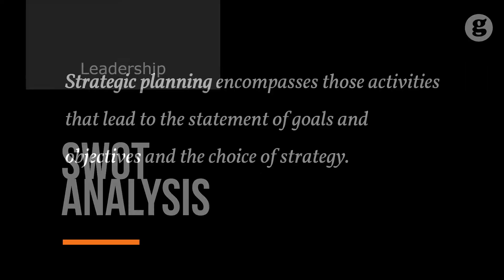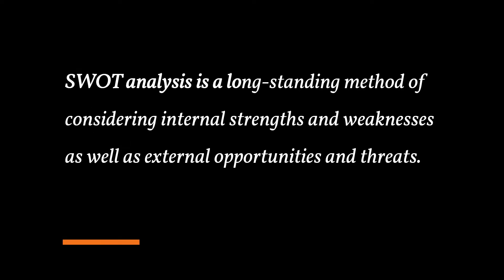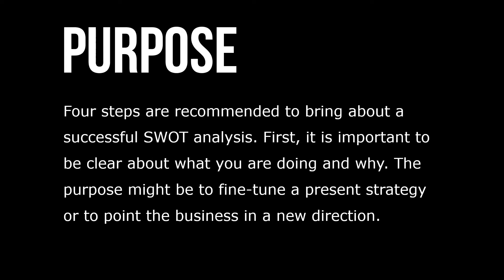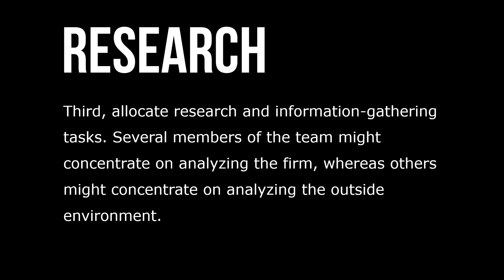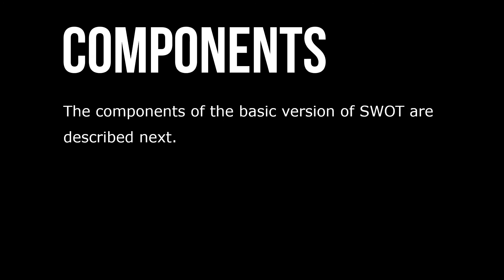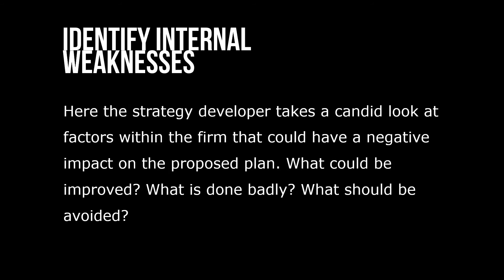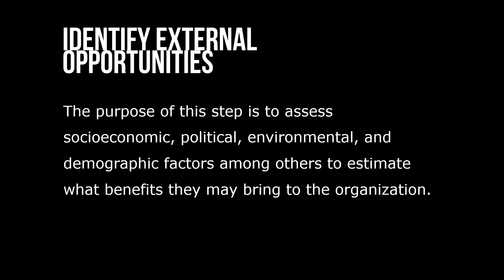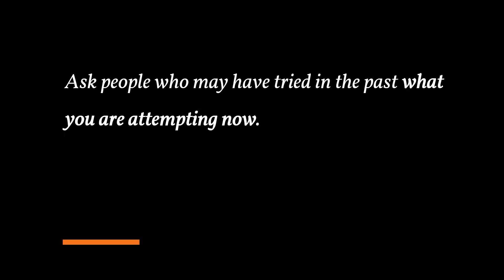SWOT Analysis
Strategic planning helps a manager lead strategically. Strategic planning encompasses those activities that lead to the statement of goals and objectives and the choice of strategy. In practice, many executive leaders choose a strategy prior to strategic planning. Once the firm has the strategy, such as forming strategic alliances, a plan is developed to implement it. Quite often, strategic planning takes the form of a SWOT analysis, a long-standing method of considering internal strengths and weaknesses as well as external opportunities and threats.

A SWOT analysis represents an effort to examine the interaction between the particular characteristics of your organization or organizational unit and the external environment, or marketplace, in which you compete. Four steps are recommended to bring about a successful SWOT analysis. First, it is important to be clear about what you are doing and why. The purpose might be to fine-tune a present strategy or to point the business in a new direction.

Second, it is important to select appropriate contributors. Usually six to ten people is an adequate group size. Select people with appropriate experience, talent, enthusiasm and imagination. Third, allocate research and information-gathering tasks. Several members of the team might concentrate on analyzing the firm, whereas others might concentrate on analyzing the outside environment.

Step four is to create a workshop environment by encouraging open communication among participants. All present should feel free to criticize the status quo, even questioning what most people think is a company strength.